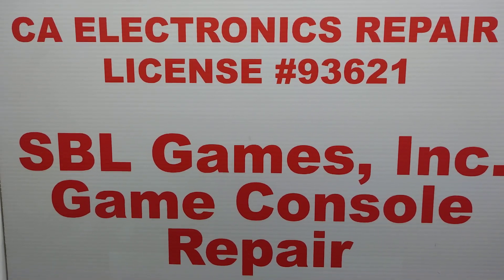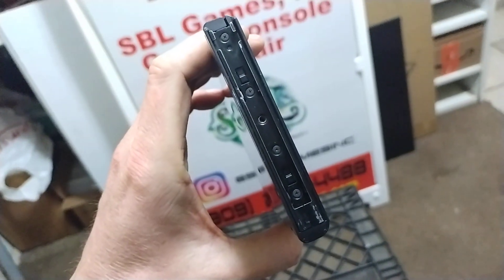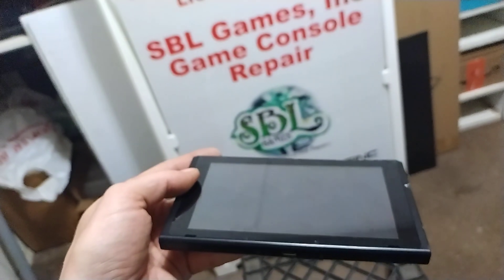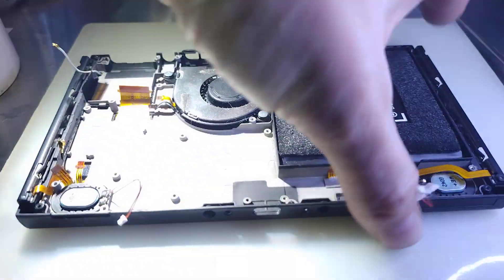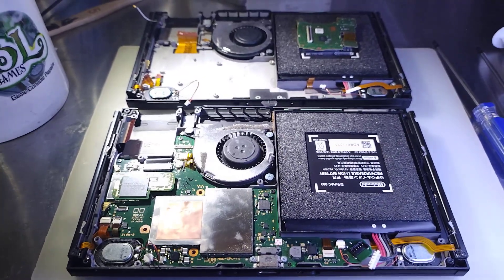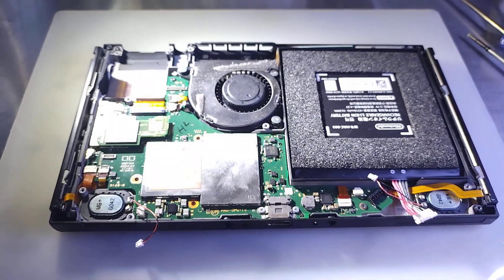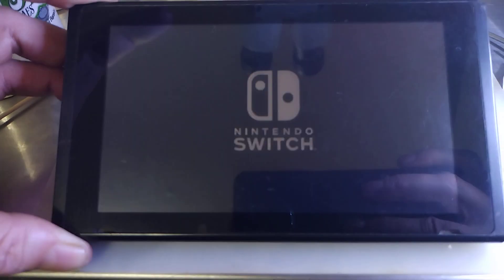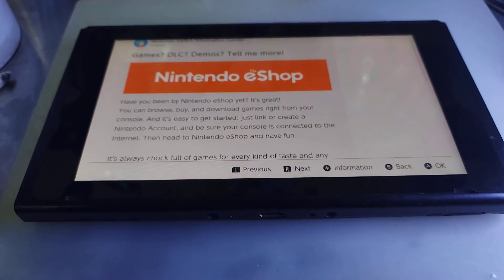Nintendo Switch LCD Screen Replacement Service Near San Bernardino - (5517)